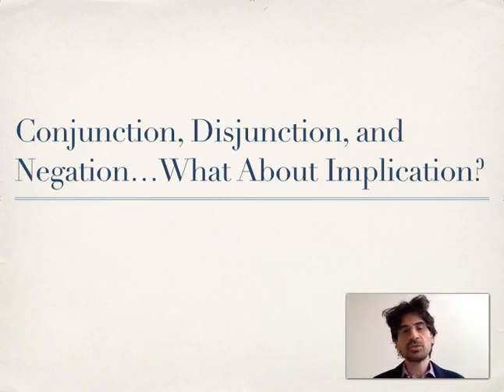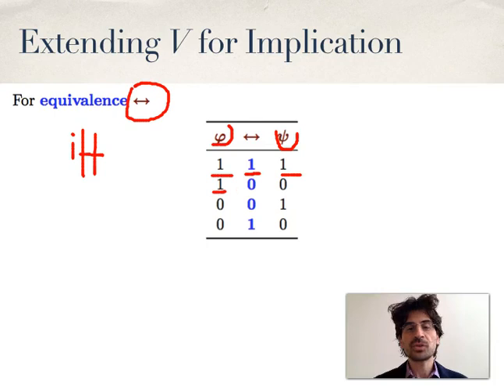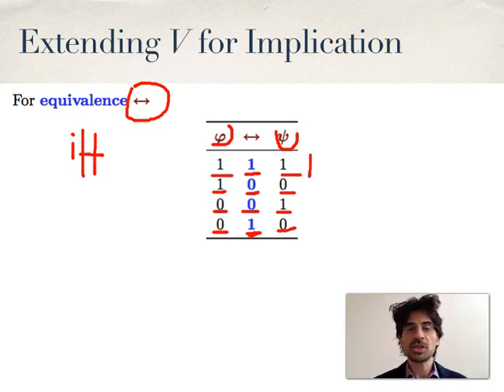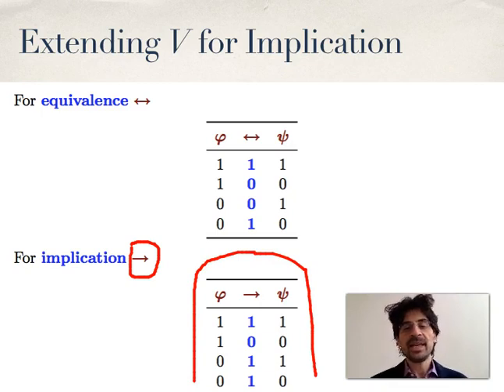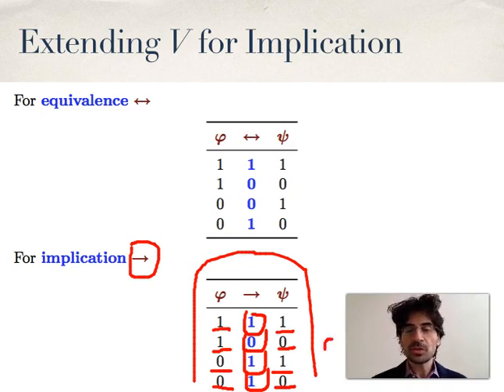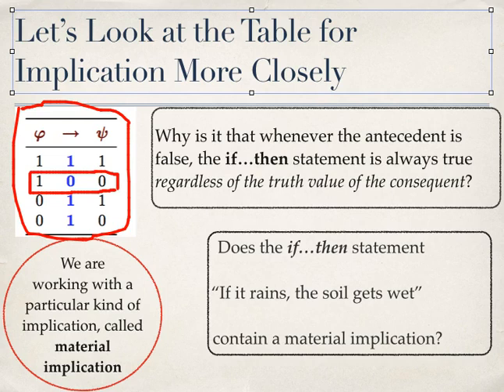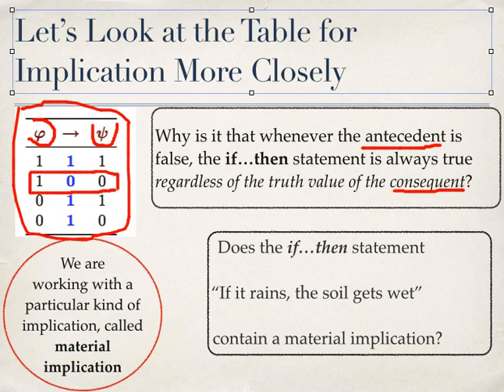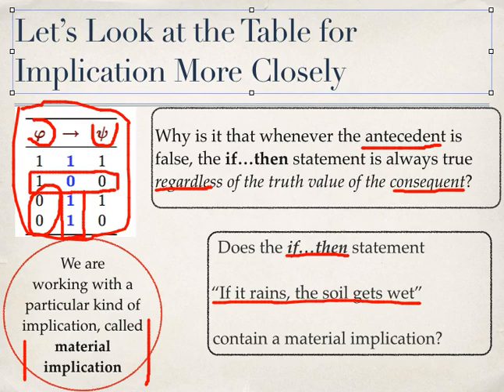Truth table for the connective "implies"